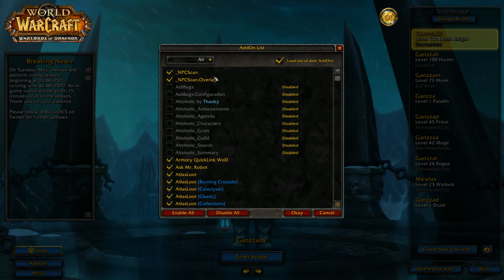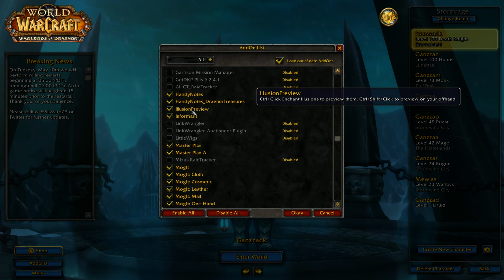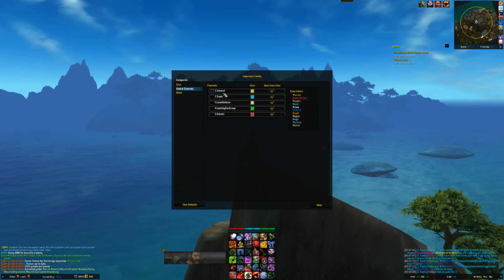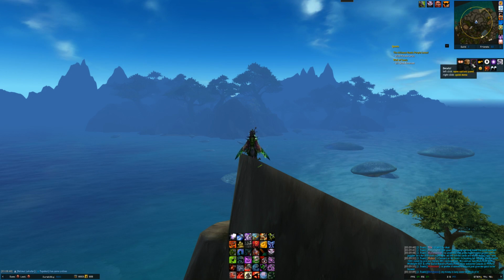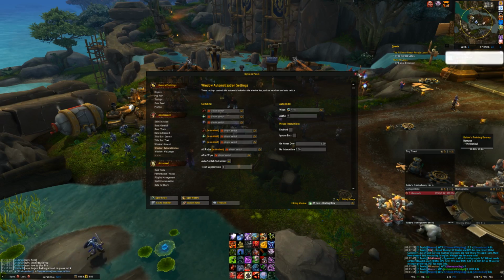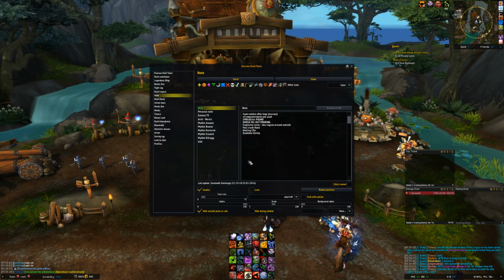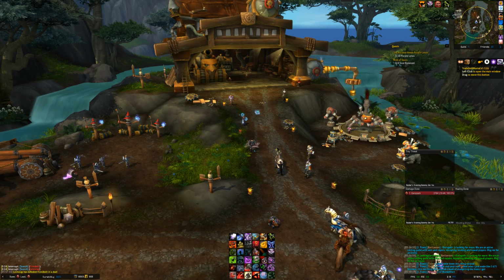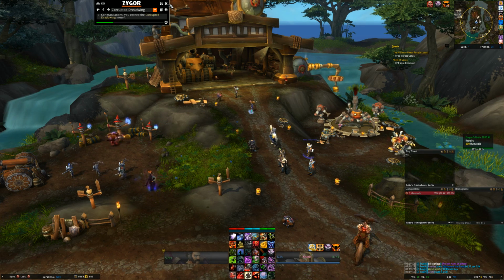WOW Add-on overview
This is a brief overview of the add-ons I use in World of Warcraft

NPCScan
Armory QuickLink
Ask Mr. Robot
Atlas Loot
Big Brother
Blood Shield Tracker
Bonus Roll Preview
Bug Grabber
Bug Sack
Details
EPGP
ErrorFilter
Exorsus Raid Tools
Fake Item Links
HandyNotes
IllusionPreview
Master Plan
Mog It
O Item Level
Overachiever
Pawn
Swatter
WeakAuras 2
Zygor Guides
TradeSkillMaster
ElvUI
Square Minimap Buttons (Elvui)
DBM
Follower Gear Optimizer